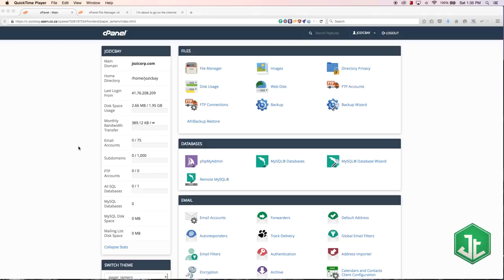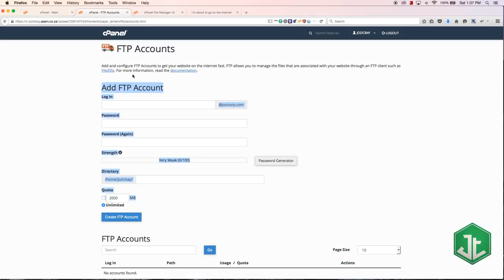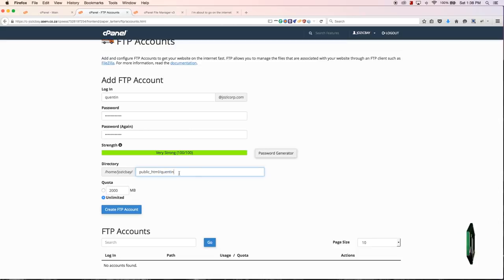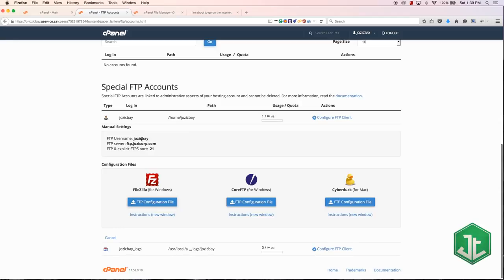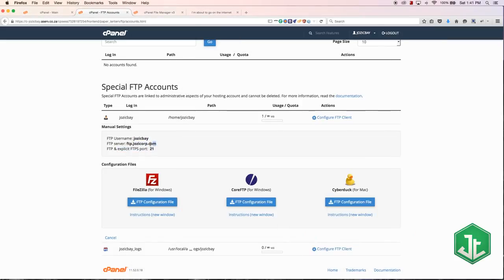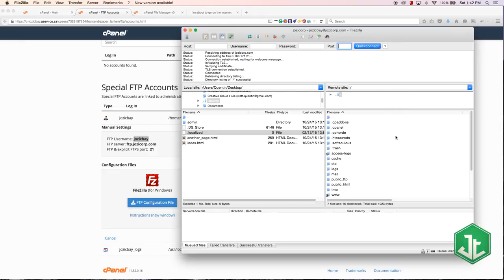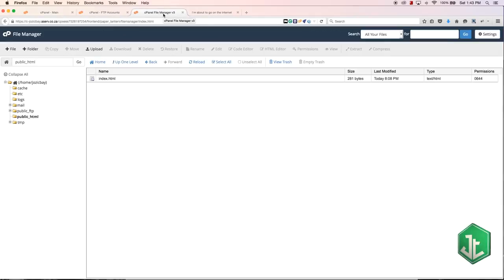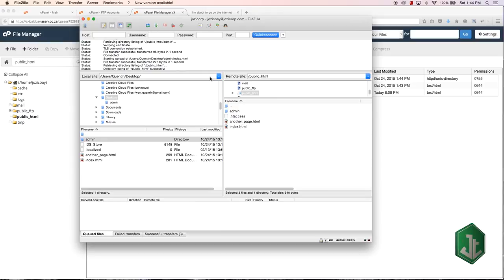How to uploading files with ftp (Cpanel)